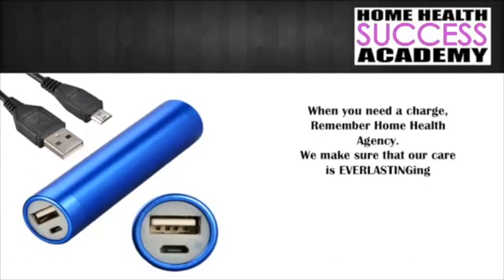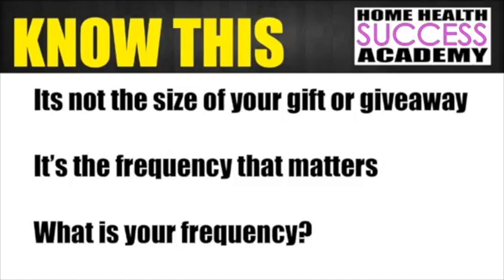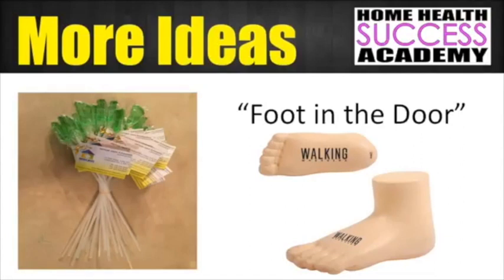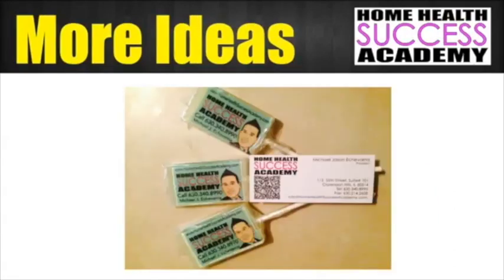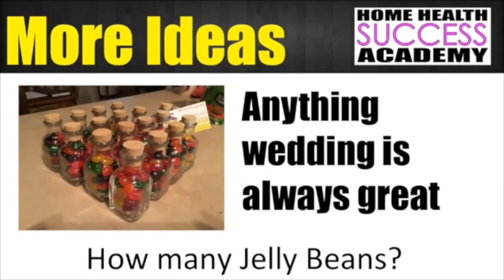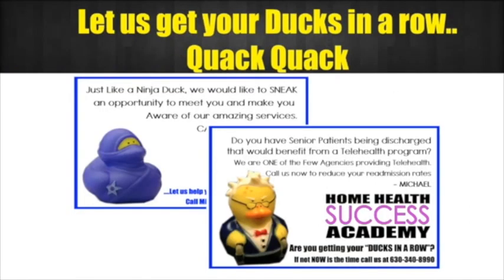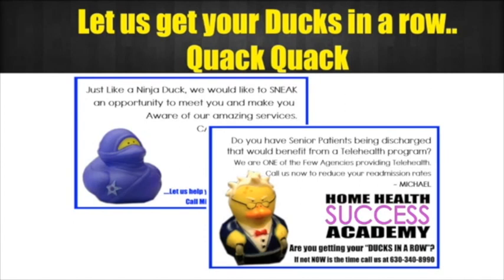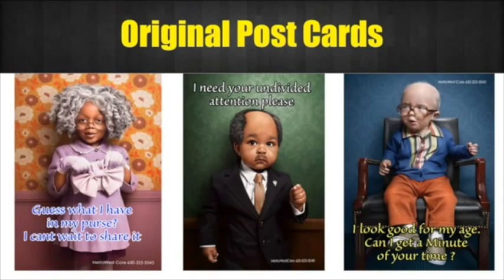Home Health Marketing Tips: My favorite Giveaways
Here are a few tips tricks and ideas when marketing for your home health agency